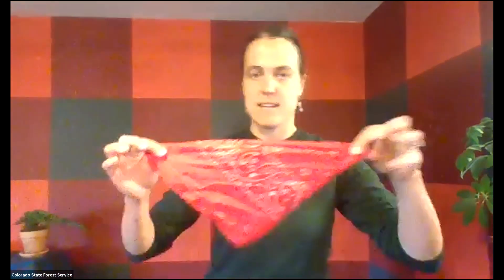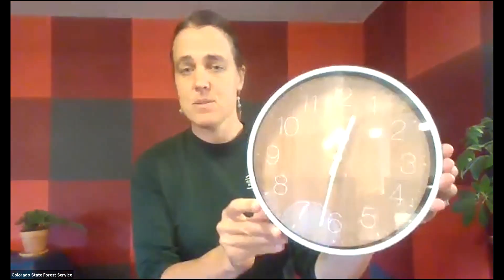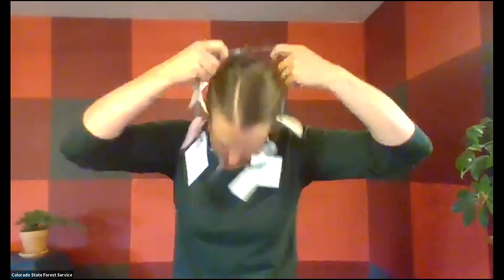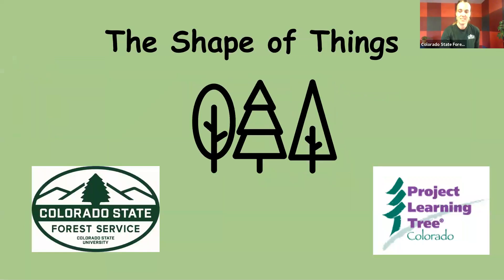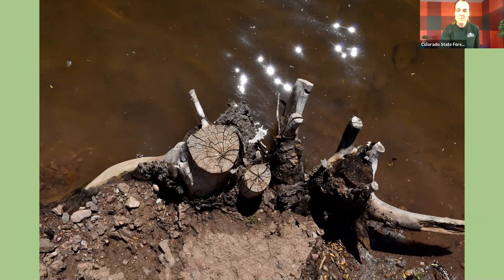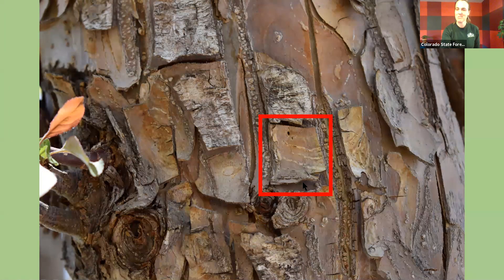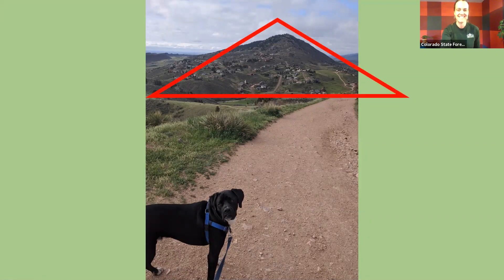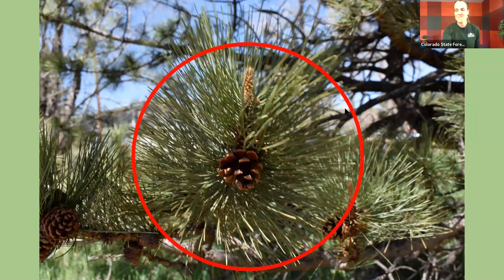PLT Family Activity: The Shape of Things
Many shapes are found in both natural and built environments. Learn how to teach children to focus on the shapes of objects with The Shape of Things free activity for families from Project Learning Tree.